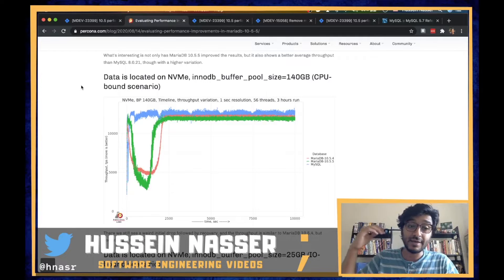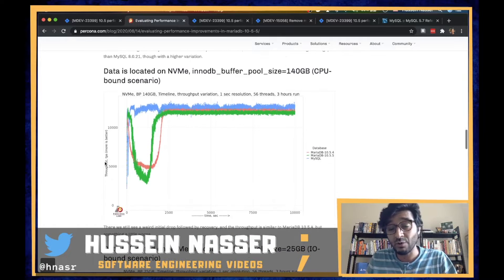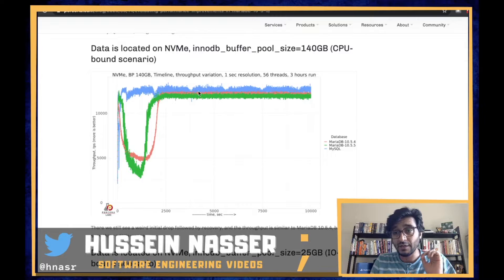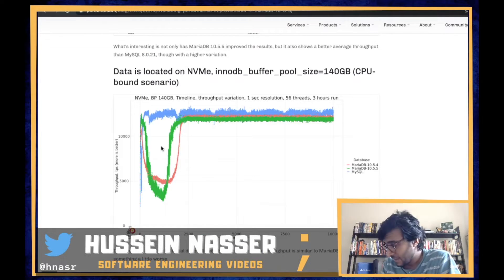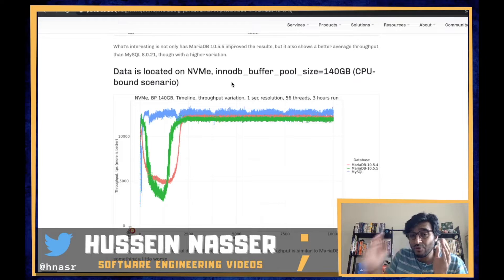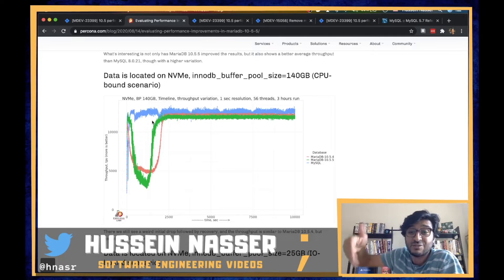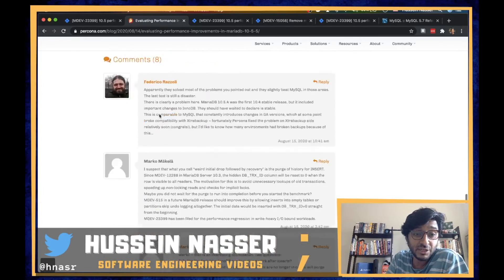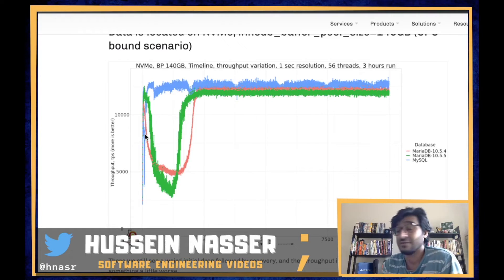What caused the cold start performance “dip” in MariaDB .. Let us discuss (@percona Article)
MariaDB experiencing a performance dip when it first starts according to an article written by Percona. We might know what caused it..

0;30 Mariadb
2;35 ACID video

Stay Awesome,
Hussein